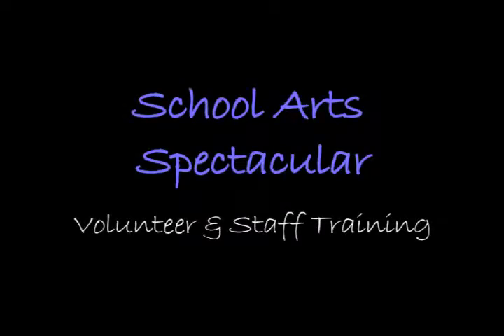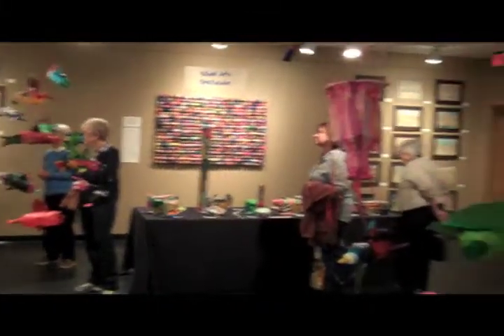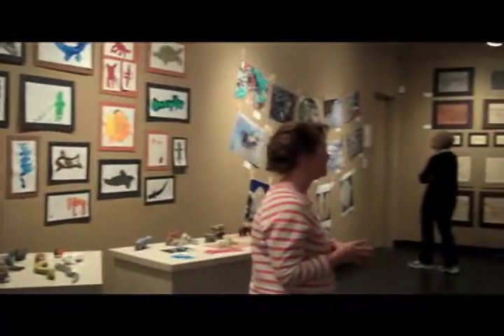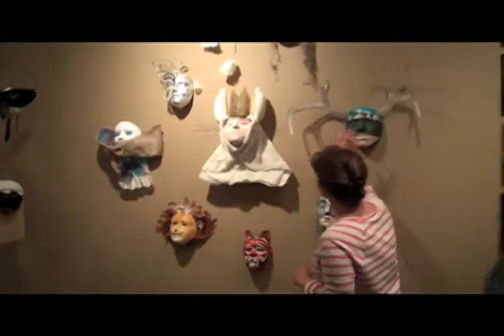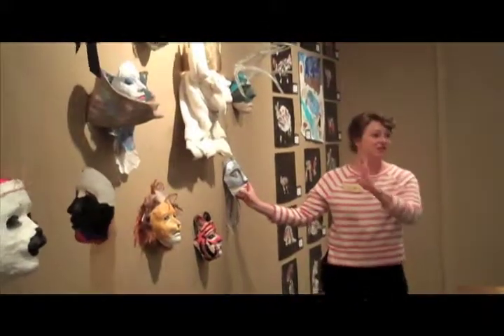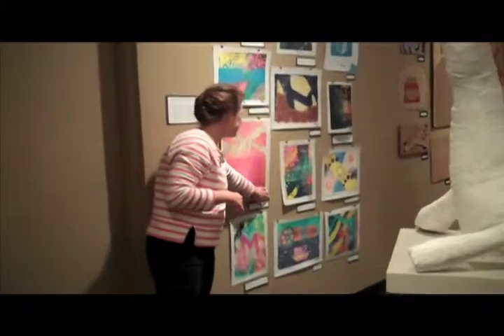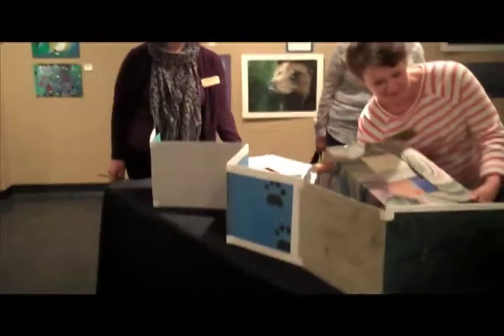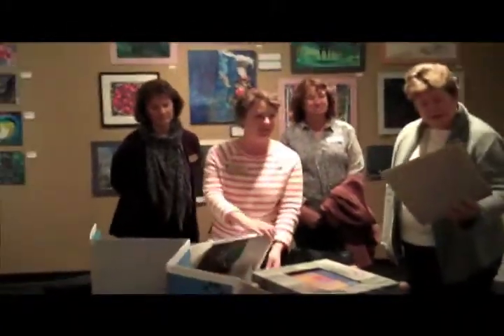School Arts Spectacular Exhibit Training, May2015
Grace leads us through the fun-filled exhibit School Arts Spectacular, which highlights artwork from K-12 students from across the valley.